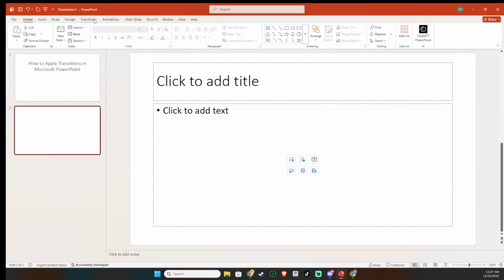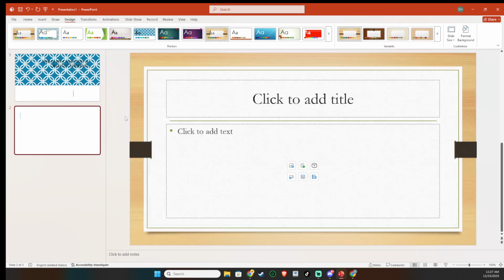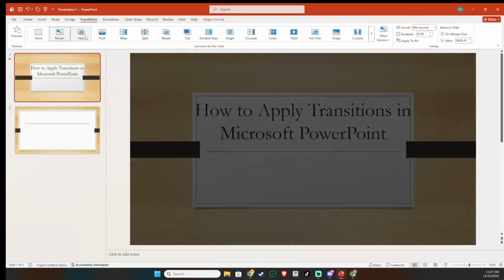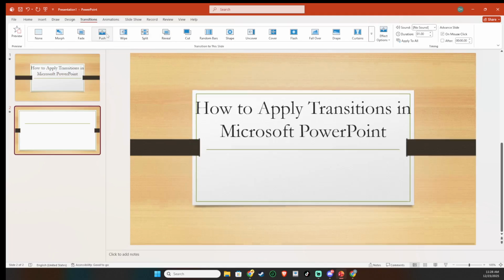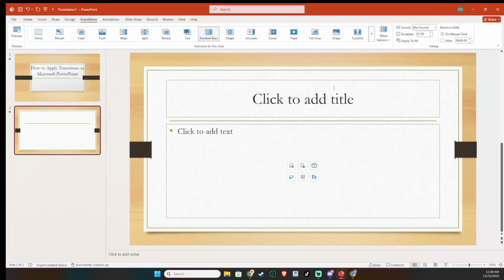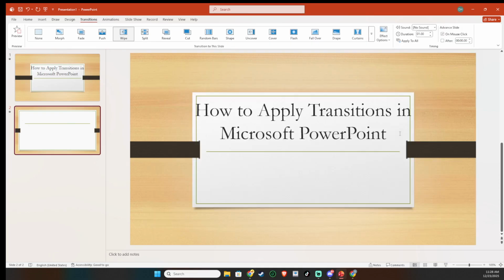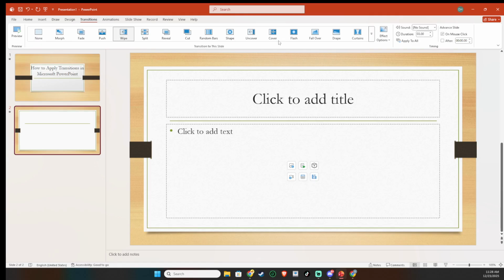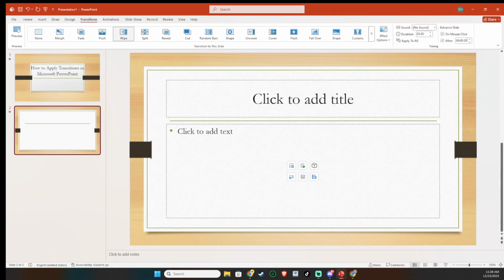How to Apply Transitions in Microsoft PowerPoint [2026 Full Guide]